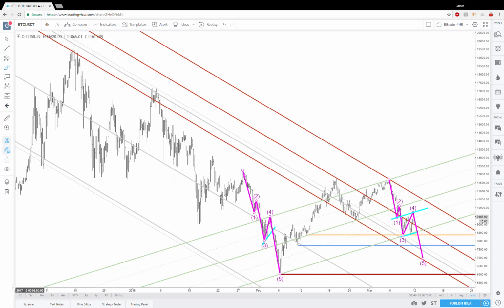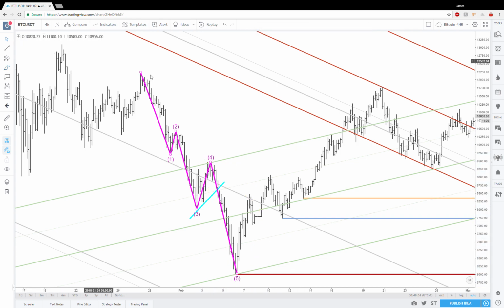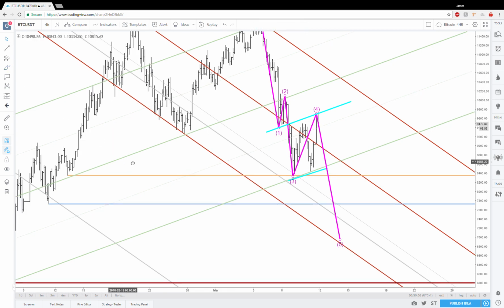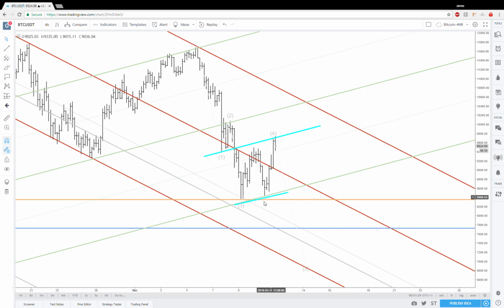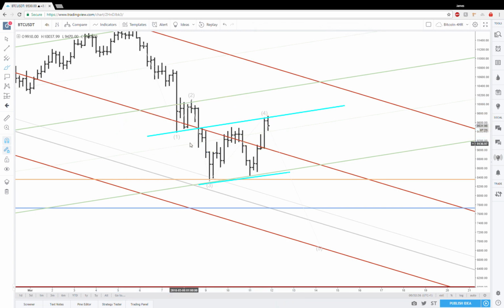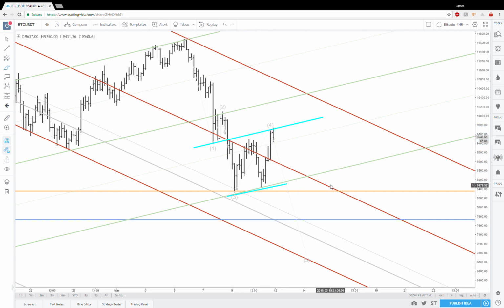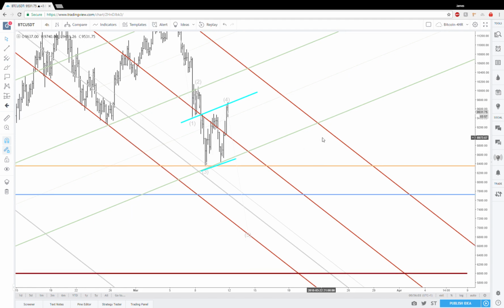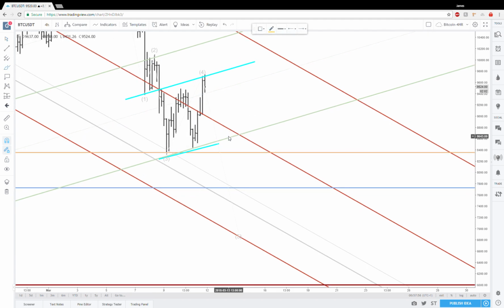Bitcoin Chart Analysis March 11 2018 - Guppy Destroyer Ready to Fire a Death Blow?